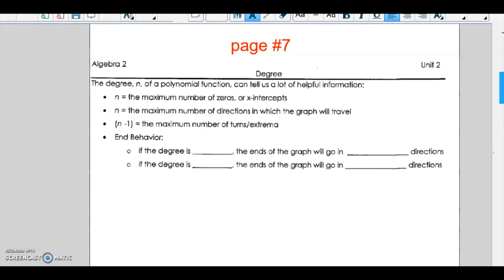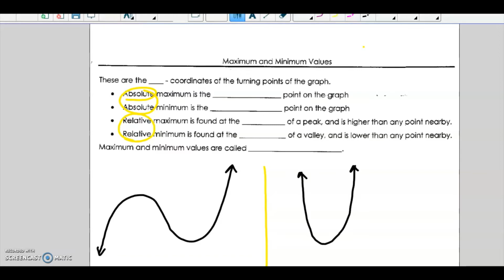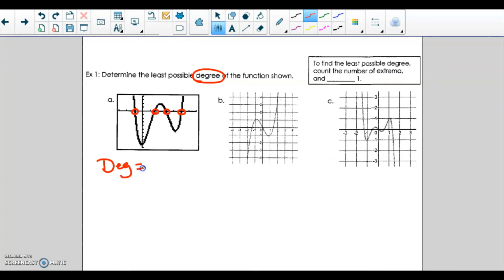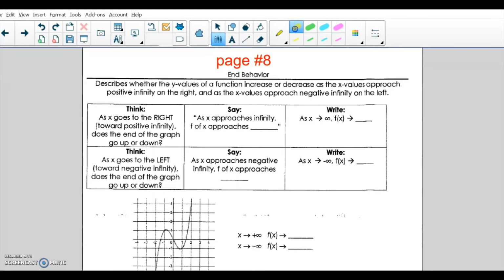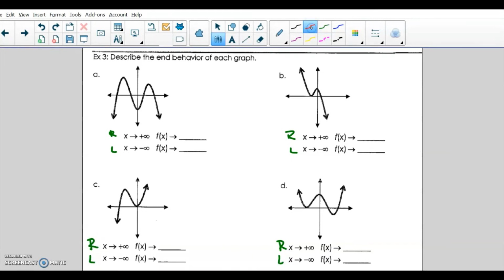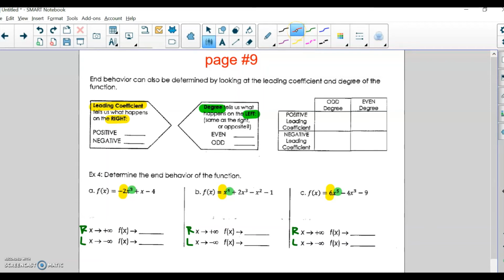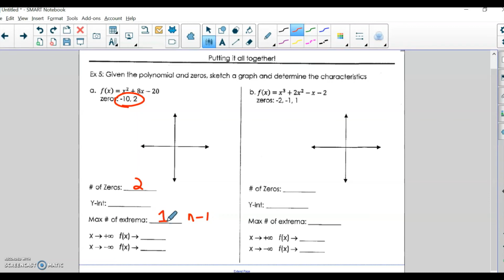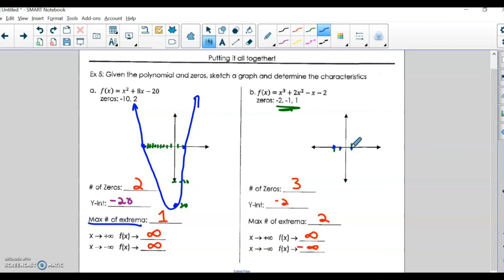More Characteristics of Polynomials